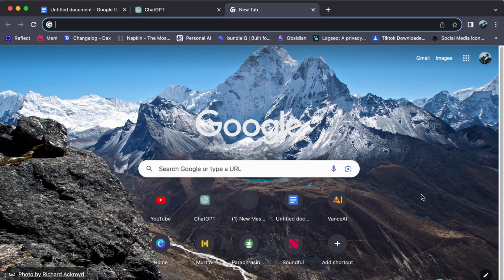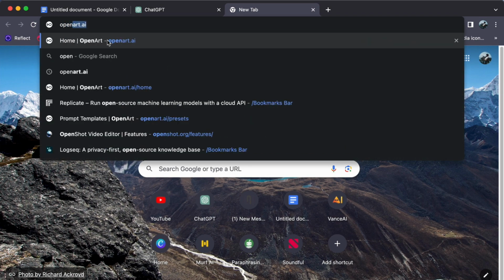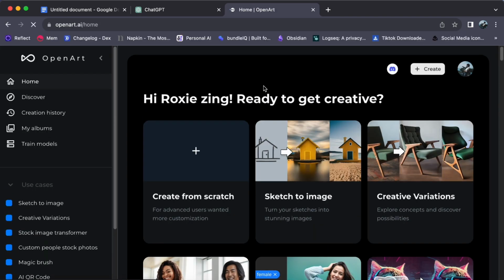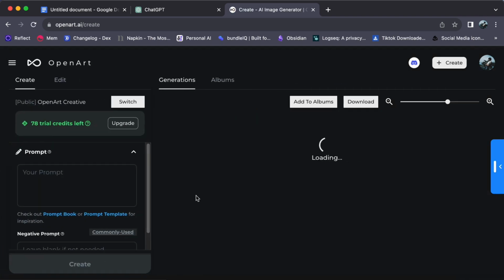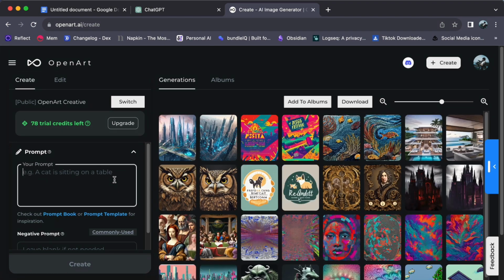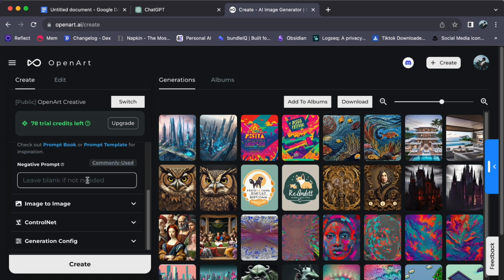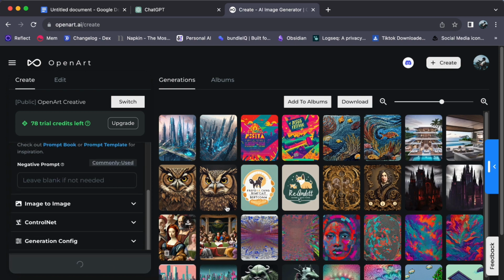How to Create 2D Art with Open Art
In this video, I'll show you How to Create 2D Art with Open Art. Immerse yourself in the captivating world of 2D artistry with OpenAI's OpenArt platform and our tutorial on "How to Create 2D Art." In this comprehensive guide, we'll empower artists, designers, and creative visionaries to explore the endless possibilities of two-dimensional creativity.

Whether you're a seasoned 2D artist or someone eager to dive into the world of digital painting and illustration, this tutorial is designed for you. Discover how to navigate OpenArt's user-friendly platform, where the power of AI technology merges seamlessly with the finesse of 2D artistry.

We'll guide you through the intuitive steps, from selecting your canvas to painting and illustrating 2D artworks that express your unique style and vision. With OpenArt, you can bring your imagination to life on a digital canvas.

Join us on this artistic journey to unlock the potential of 2D art creation with OpenArt. Don't miss the opportunity to create stunning digital artworks that inspire and captivate. Click the play button to embark on the path to 2D artistic expression and creative mastery today!

Mentioned resources in the video:
OpenArt: openart.ai

In this video, I'll show you How to Create 2D Art with Open Art.